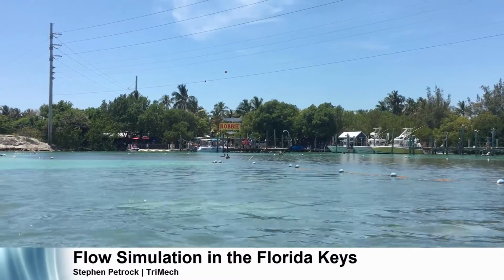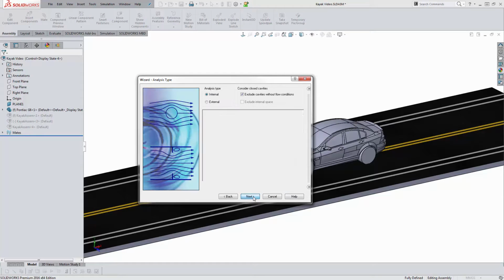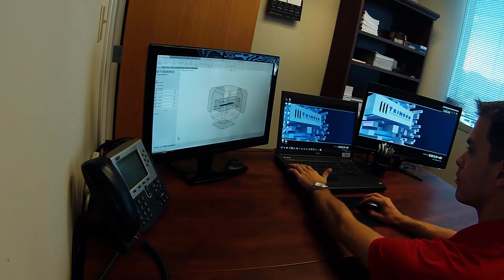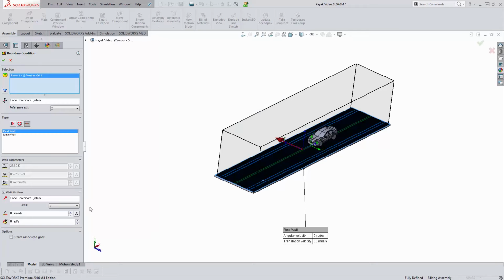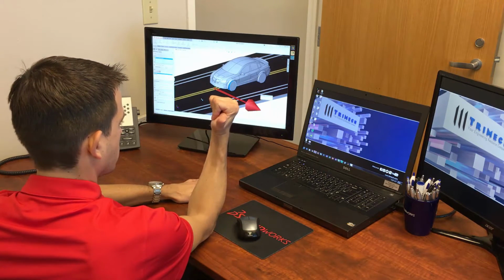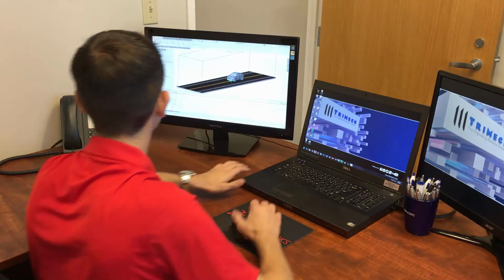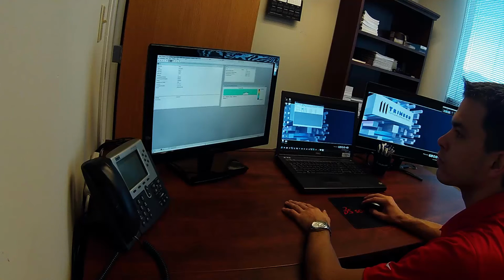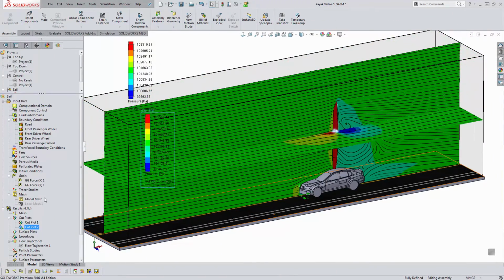SOLIDWORKS Flow Simulation - Driving to the Keys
See how to use SOLIDWORKS Flow simulation to set up an external flow simulation to simulate a virtual wind tunnel. This example compares how a kayak on top of a car affects drag and fuel efficiency.